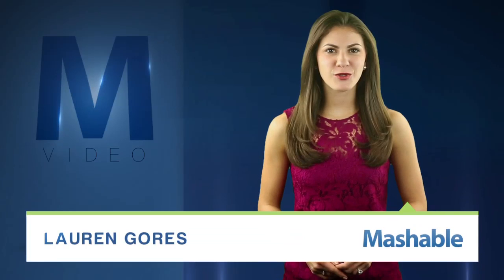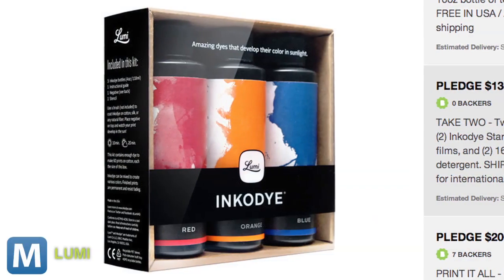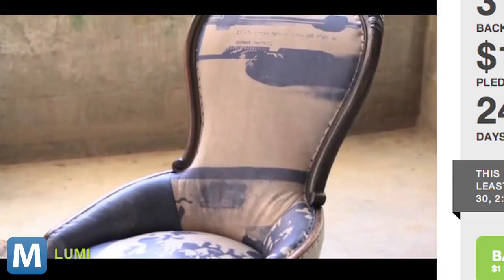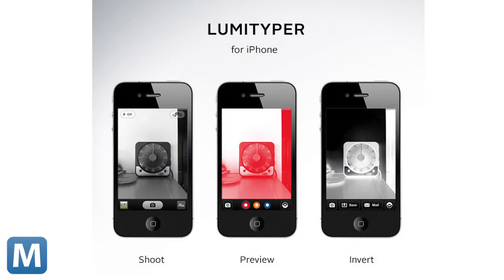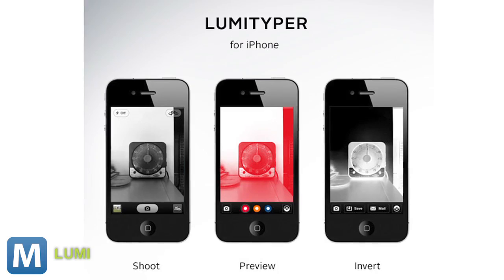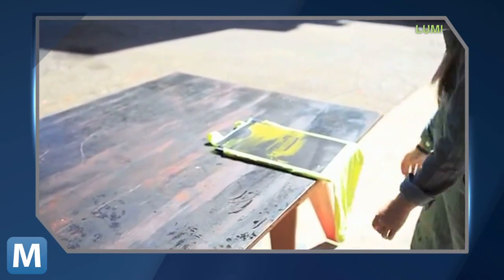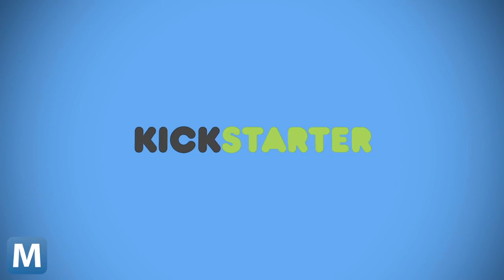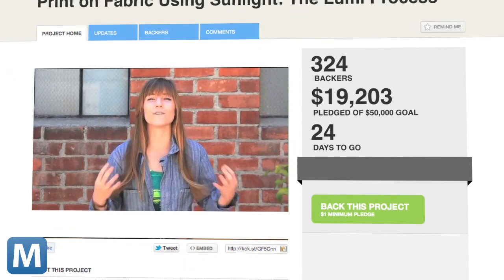Print Your Own Anything With Light-Activated Ink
Lumi's Inkodye bonds to fibrous materials and cures in the sunlight. You can print anything you can take a picture of — no messy screenprinting or expensive custom orders required.